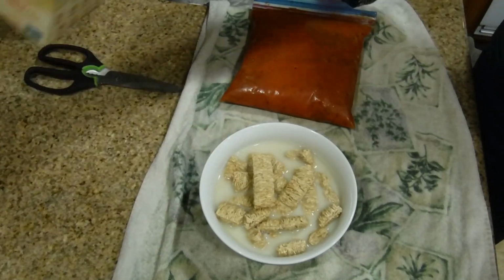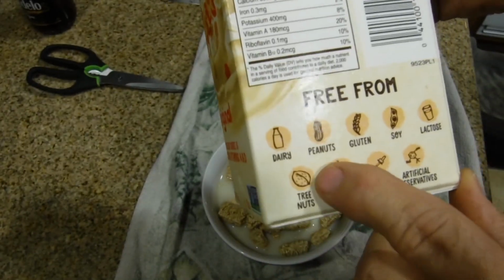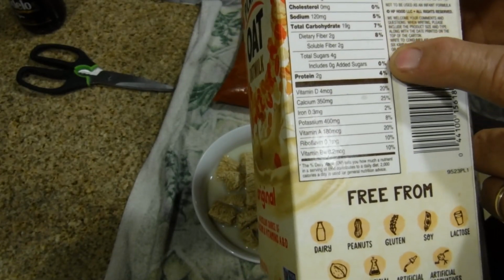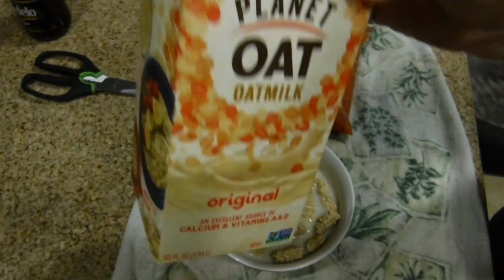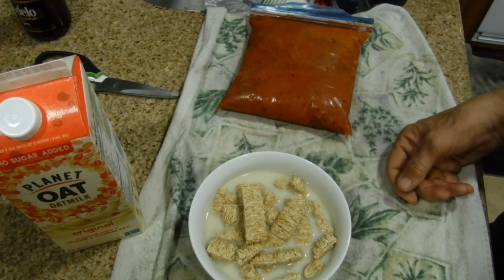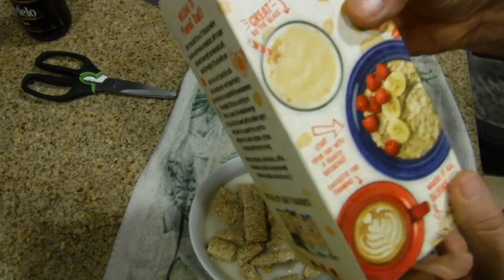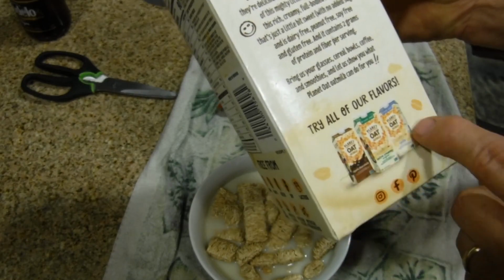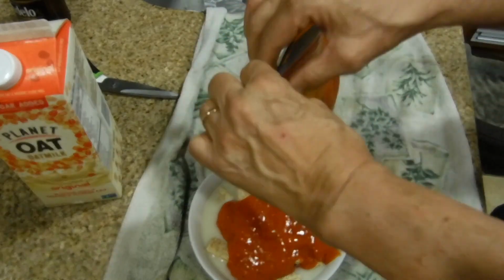Planet Oat Oat milk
Today, we are featuring Planet Oat Oat Milk.

In my opinion, oat milk does not have the same properties as almond milk, so if you are used to almond milk, you will be disappointed in oat milk. The other side of the coin is that oat milk can be used in soups and can be whipped, so it may have other uses in cooking. This is plant-based and Vegan milk and can be used in all aspects of cooking which makes this milk very versatile in Vegan cooking.

EQUIPMENT:
♦ Tripod: ZOMEI 55" SLR Camera Tripod with Carrying Case.
♦ Lights: Use of Fluorescent Kitchen Lighting and Daylight
♦ Production Laptop: Lenovo IdeaPad Y700
♦ Video Editor: Pinnacle Studio 21 Ultimate 2017
♦ Music Loop:
Title: Kamogawa Dreaming
Artist: South London HiFi
Genre: Dance & Electronic
Mood: Calm